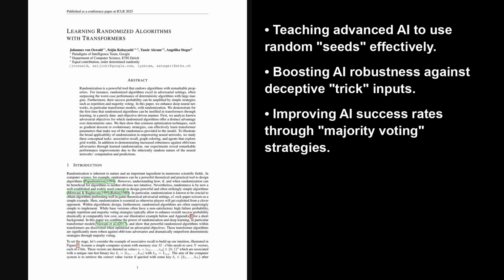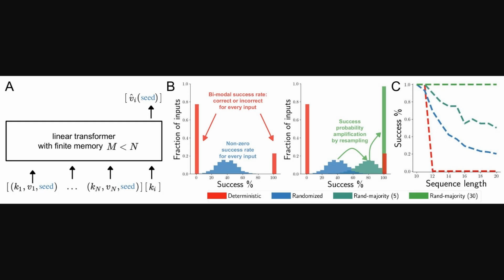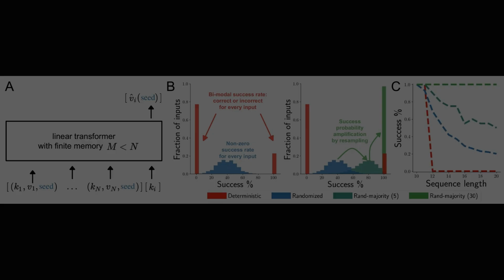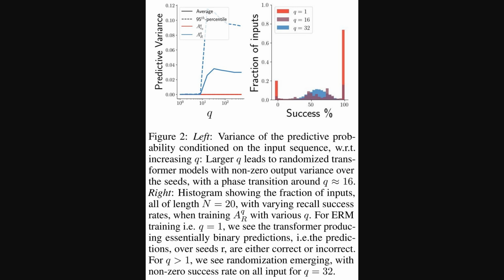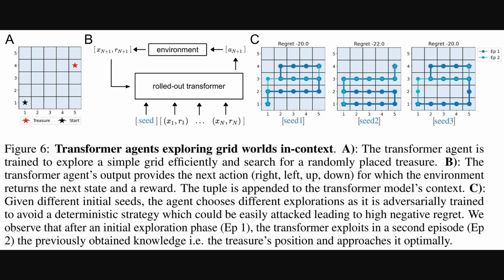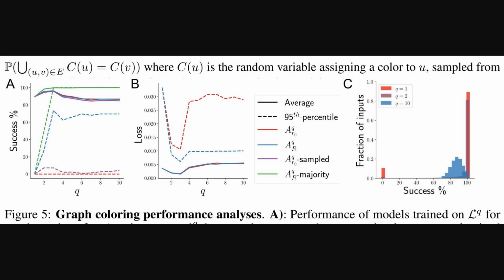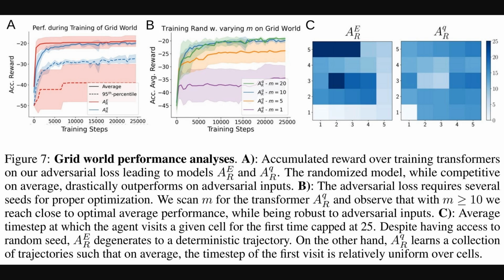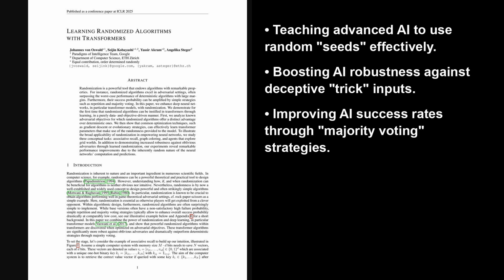Transformers Learn Randomness for Robust AI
In this AI Research Roundup episode, Alex discusses the paper:
'Learning Randomized Algorithms with Transformers'
This paper investigates how Transformers can be trained to utilize random inputs (seeds) to learn randomized algorithms. This approach aims to make AI models more robust, particularly in adversarial scenarios, by optimizing an objective that encourages diverse behaviors based on randomness, unlike traditional training.

Authors: Johannes Von Oswald, Seijin Kobayashi, Yassir Akram, Angelika Steger